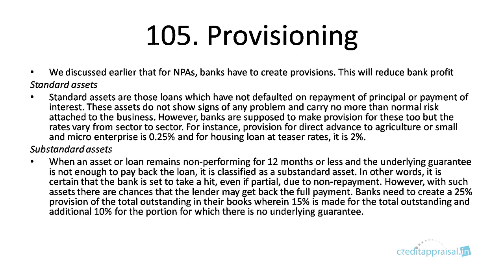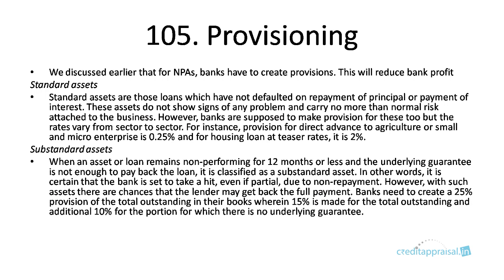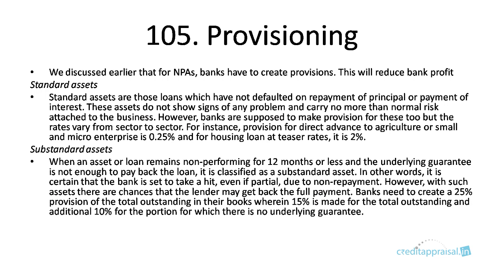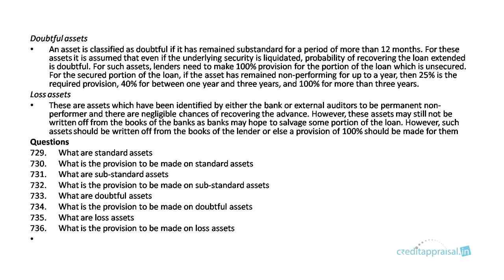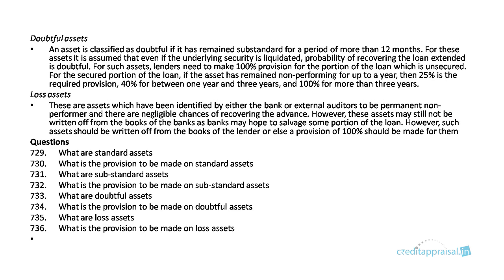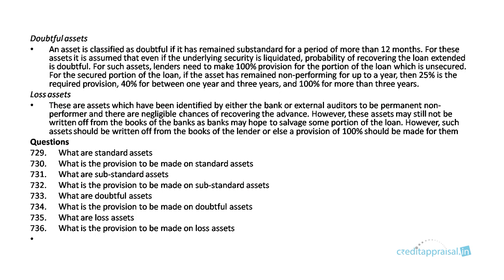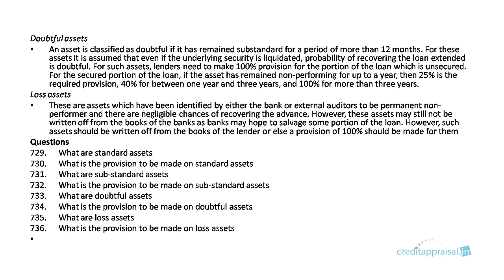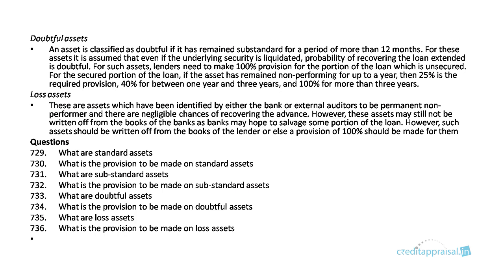105. Provisioning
This video explains provisioning of NPAs